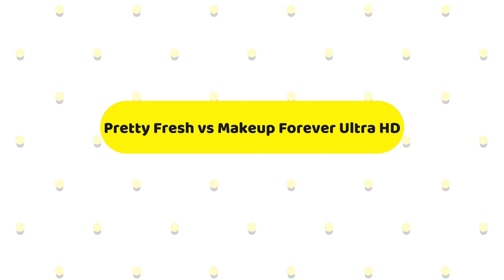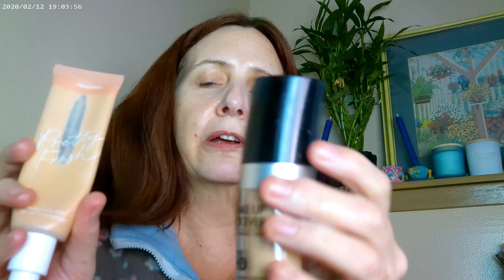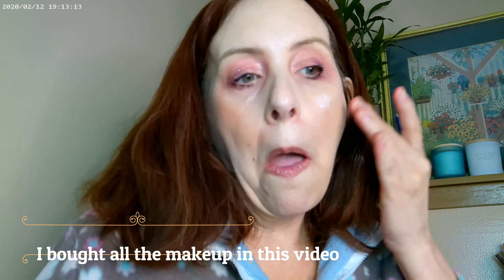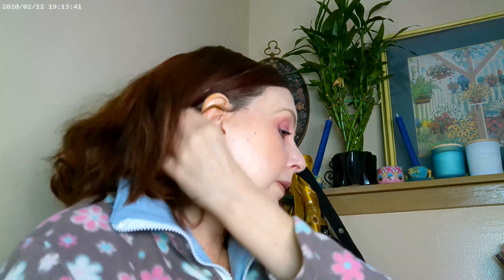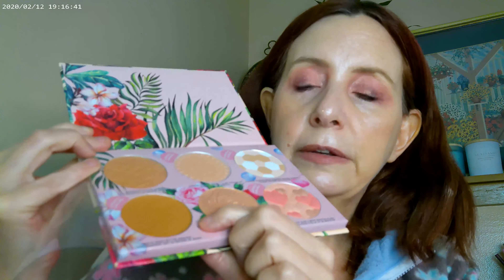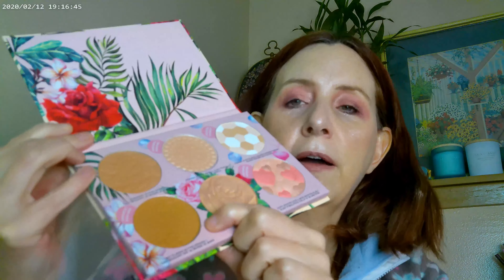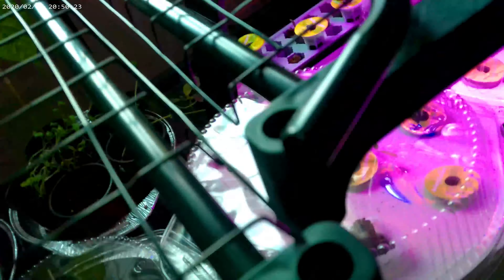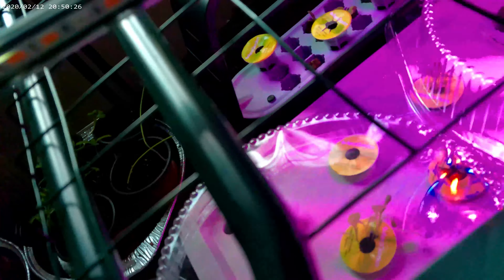Pretty Fresh vs Makeup Forever Ultra HD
Pretty Fresh Foundation, Pretty Fresh Concealer, Makeup Forever Ultra HD, Blush Crush, Maybelline Sky High Mascara, Sesimic Colourpop, Pillowtalk  Lipstick Charlotte Tilbury, Maybelline Lip Crayon,  Fourth Ray Glisten Up,Physician's Formula All Star Palette , ELF Brow Light Brown, , Charlotte Tilburace Face  Powder ,Aerogarden Walmart, Amazon Hydroponics 11 slot planter, Grow Lights Amazon, Greenhouses HomeDepot,
 Sky High Maybelline Mascara